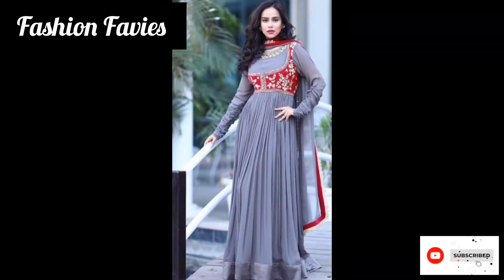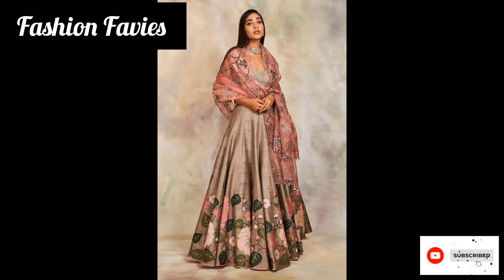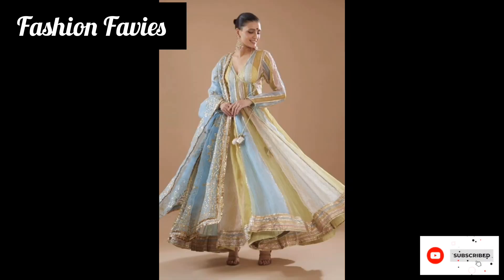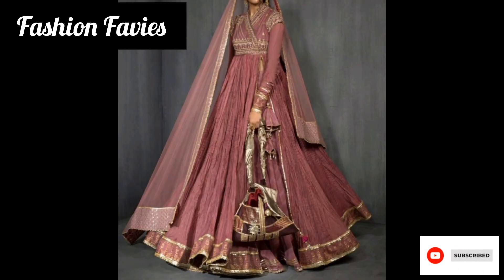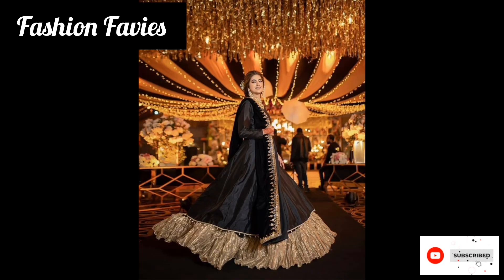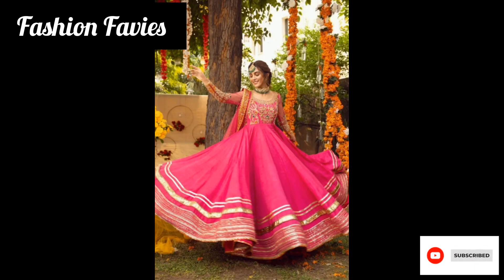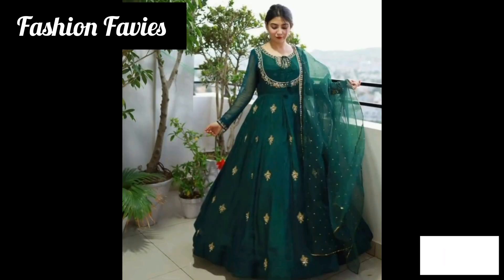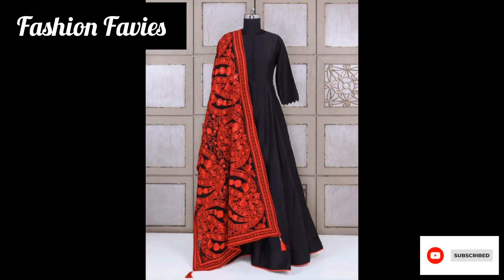Beautiful And Stylish Anarkali Dress//50+Amazing Designs//Fashion Favies: